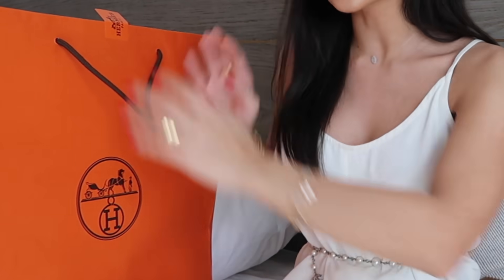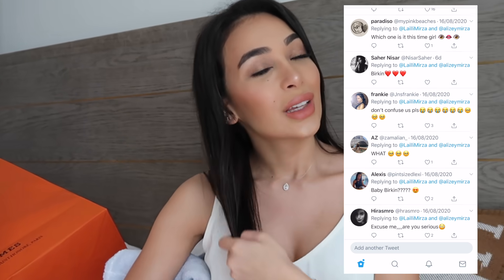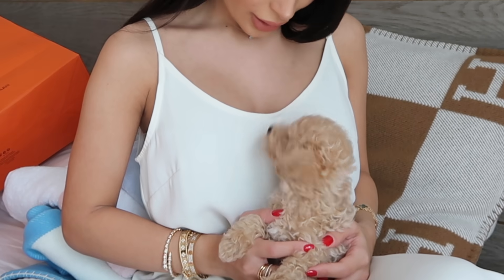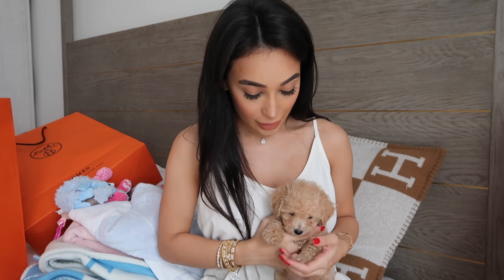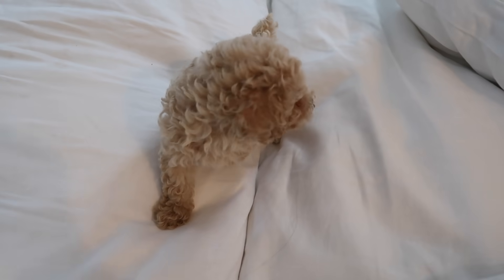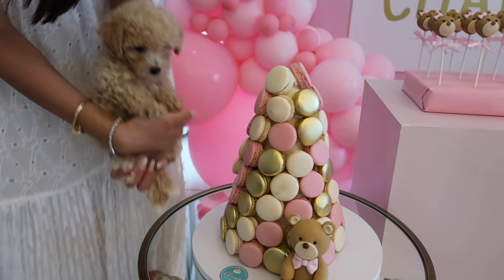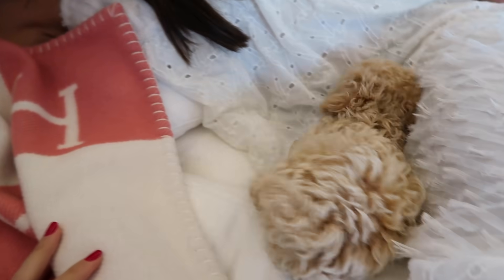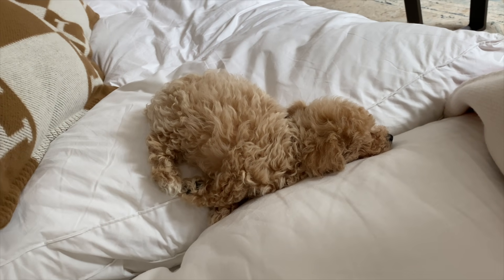MY BABY SHOWER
I had my first baby shower, find out whether the baby is a boy or girl & shop mentioned items below;

5. Cartier Bangle (Nail with diamonds)
6. Cartier bangle (Clash de Cartier)
7. Van Cleef Bracelet (mother of pearl)
9. Van Cleef bracelet (black onyx)
12. Bulgari serpenti viper bangle